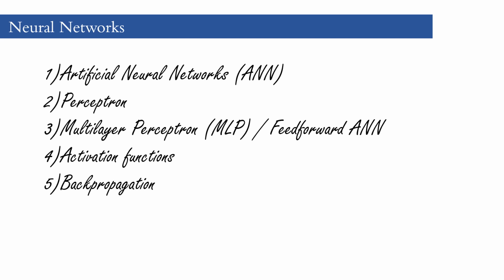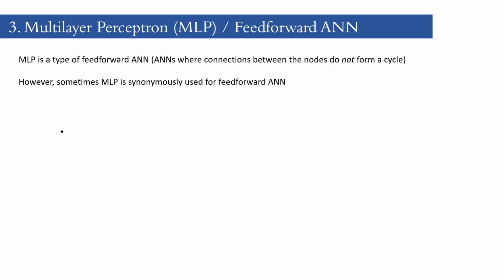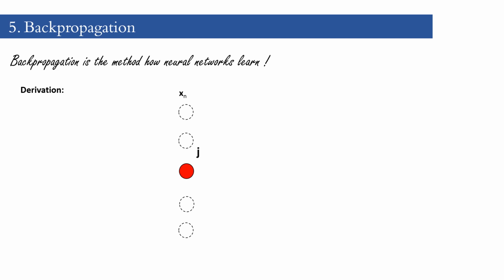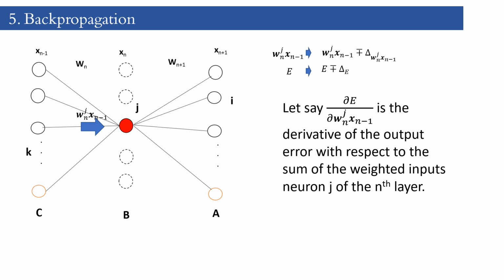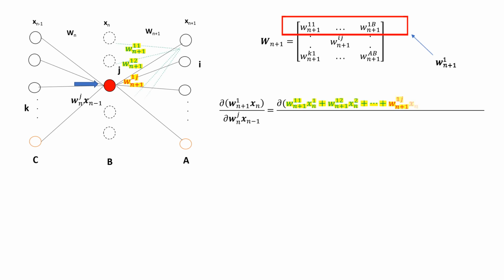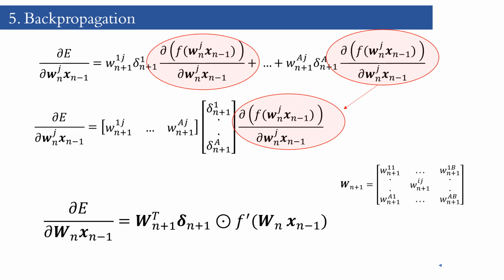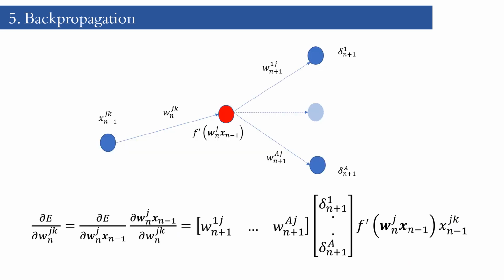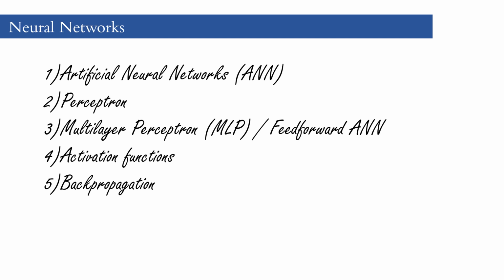Neural Networks (ANN) Including Backpropagation in Matrix Form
This lesson introduces Neural Networks starting from the basics, which is explained with its relevance to simple regression. Then we derive Backpropagation using a simple approach and finally conclude by giving the matrix formulation of Backpropagation which makes it easier to implement on a computer. Anyone with some knowledge of differentiation and matrix manipulation would be able to understand this explanation.